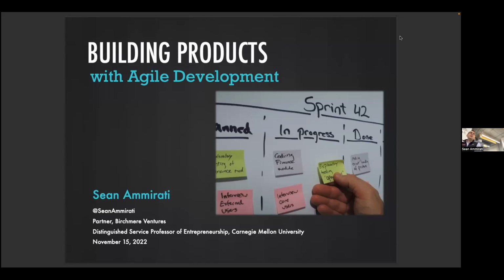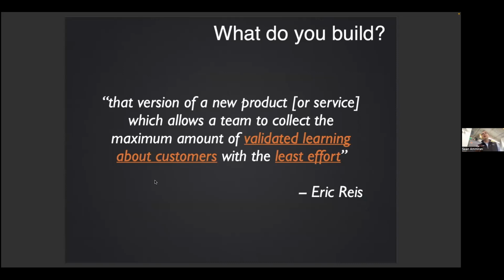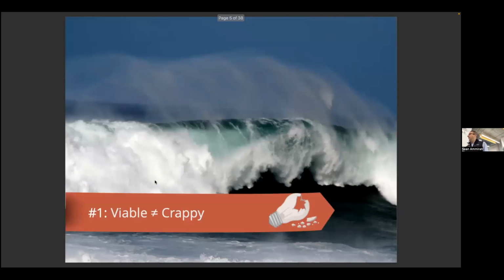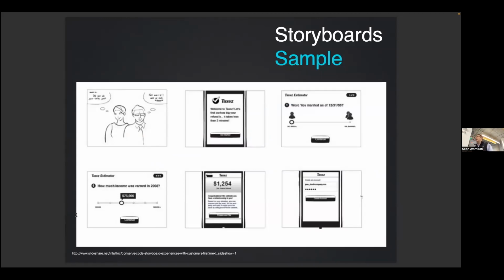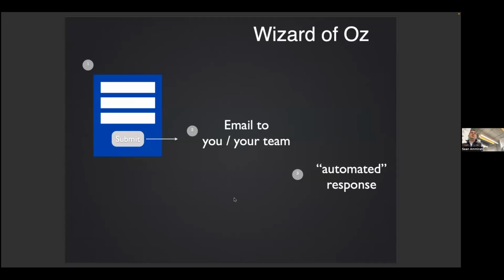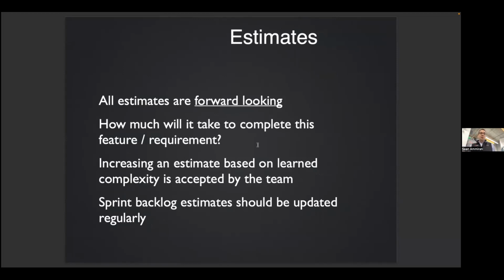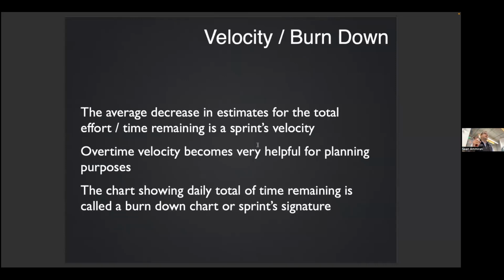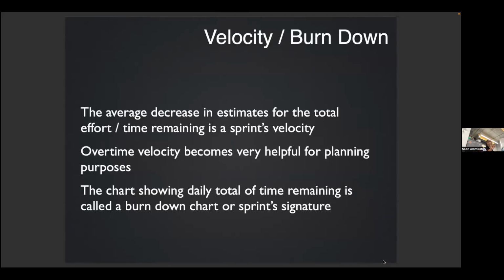CONNECTS: Agile Product Development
Agile Product Development

12:30 p.m. - 1:30 p.m. EST
Presenter: Sean Ammirati, Birchmire Ventures

Learn an iterative and interactive framework to manage the process of building your startup's technology solution. Master specific tips for implementing this framework in your venture and hear case studies from local Pittsburgh companies who have taken advantage of these techniques.